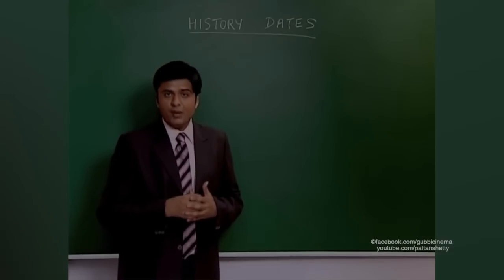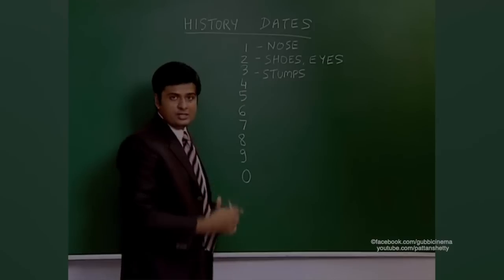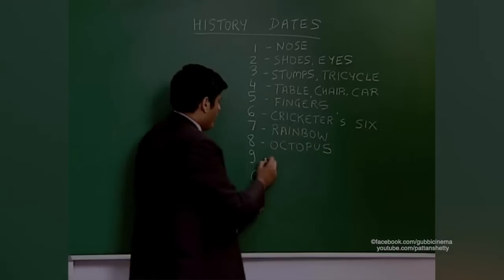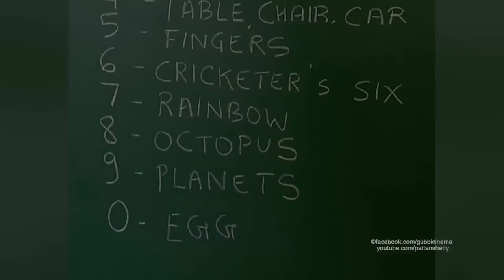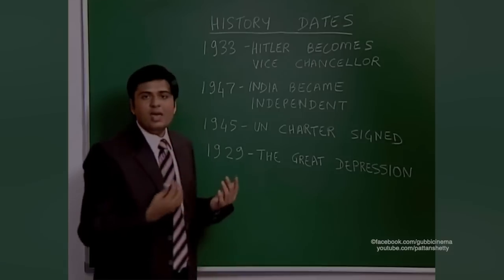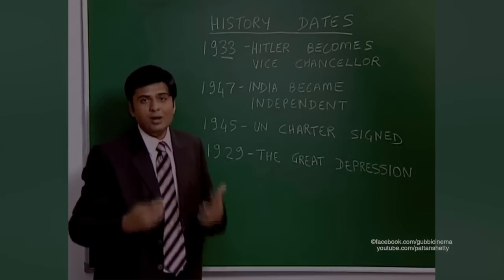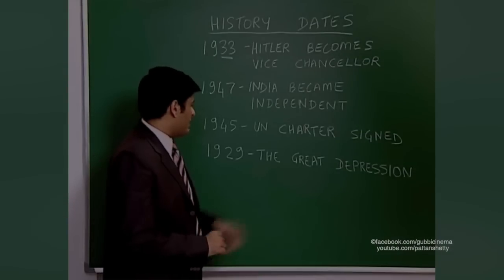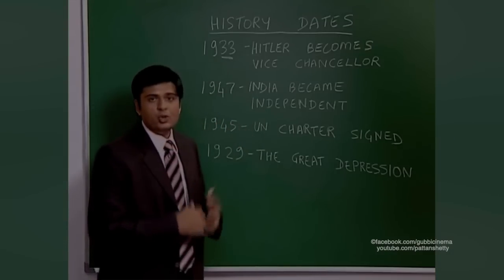Remembering History Dates | Vedic Math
Remembering History Dates - Part 4 of the Vedic Math series